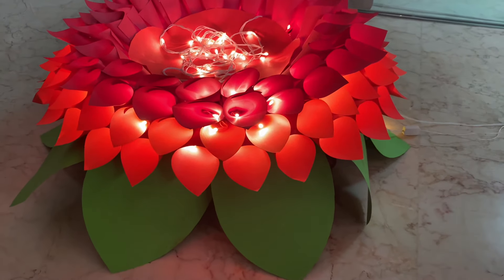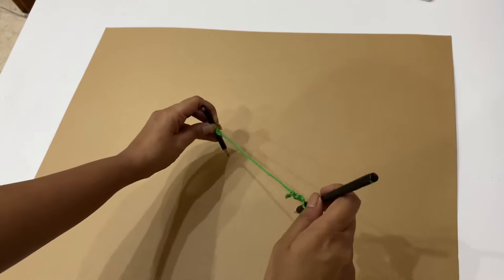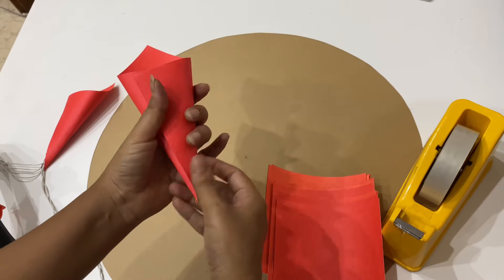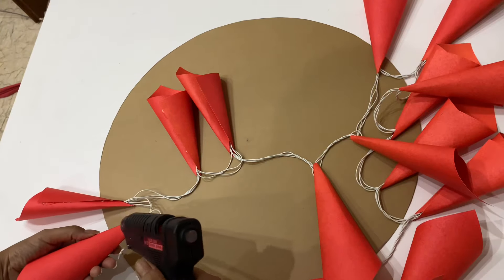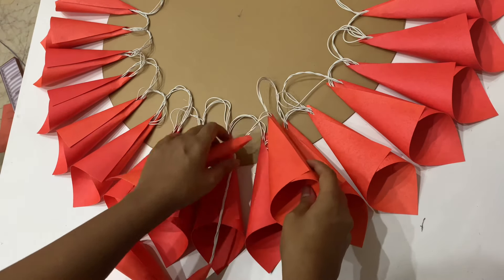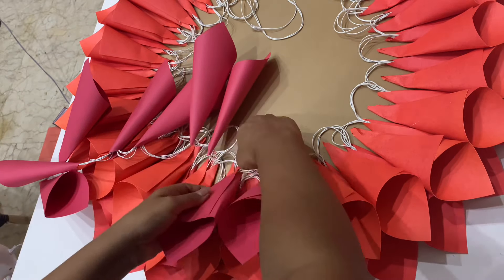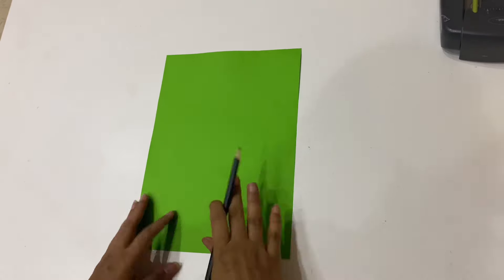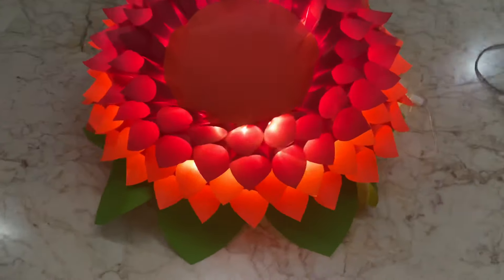Festival decorations/big lotus flower throne/baby photo prop/Diwali decoration ideas/big paperflower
Total cones - 108

Orange cones - 28+28= 56 ( bottom and 3rd row)

Pink cones - 26+26=52 ( top and second row )

Square paper size - 5.5 / 5.5 inch

Big cardboard circle size - 20 inches

Small circle size - 15 inch

Materials used -
1. Sting lights ( 2 )

2. Chart papers ( orange, pink and green )

3. Cardboard

4. Hot glue gun

5. Clear plaster

6. Stool